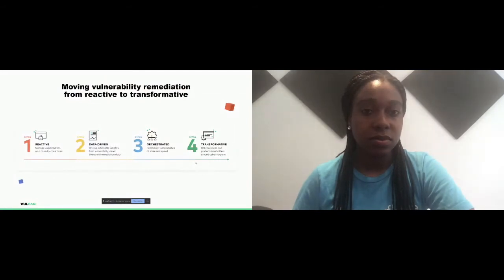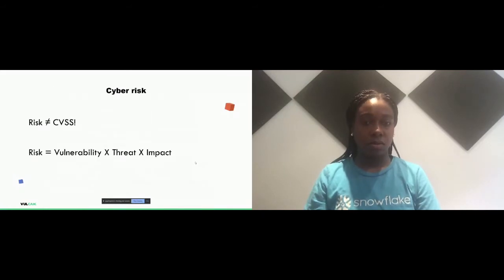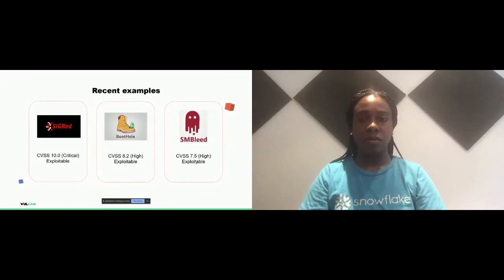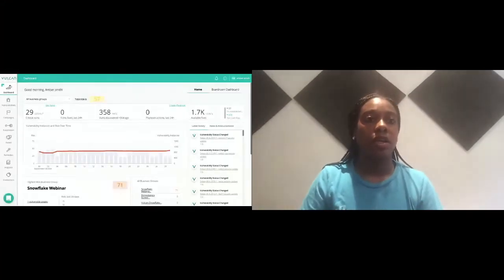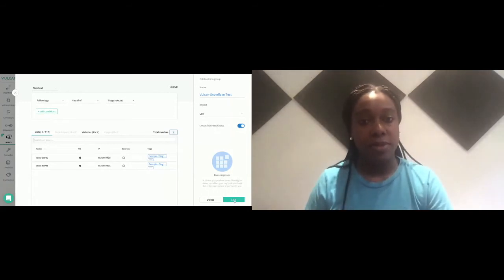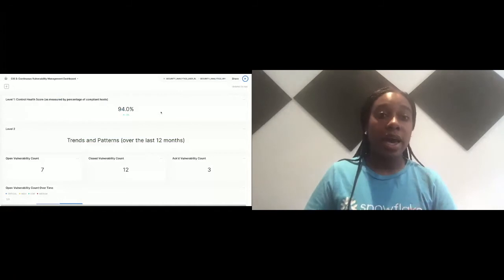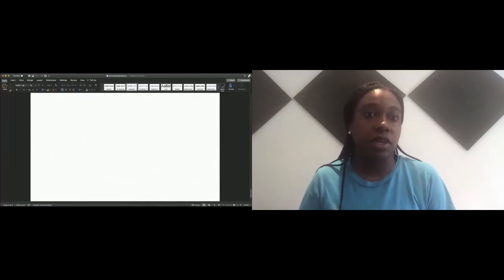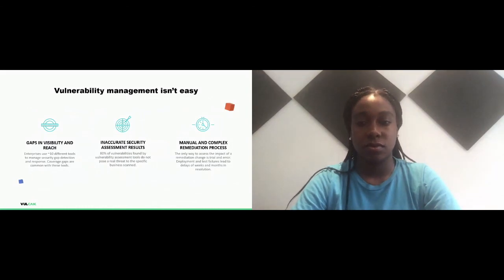How Snowflake uses Vulcan Cyber for Risk-Based Vulnerability Prioritization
Watch this presentation and demo from Amber Smith, Snowflake cybersecurity & data governance professional, and Tal Morgenstern, Vulcan Cyber CPO & co-founder, and learn how to reduce business risk by using Vulcan custom risk scripts to prioritize vulnerabilities for your business' unique digital infrastructure.

and request a demo of the Vulcan vulnerability remediation orchestration platform